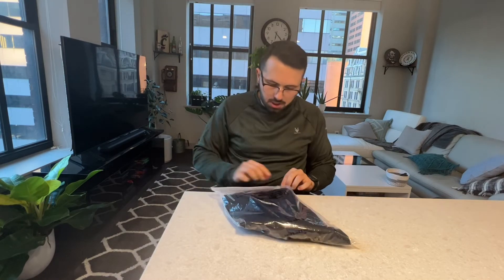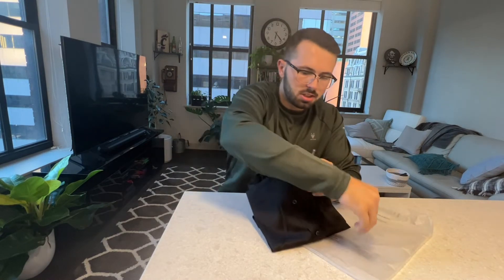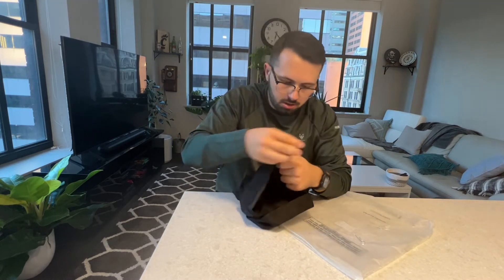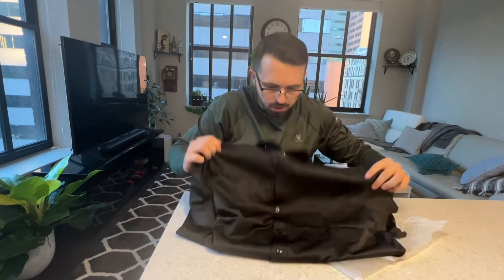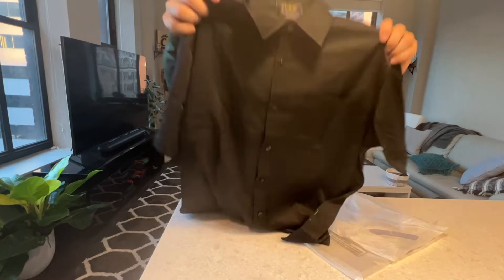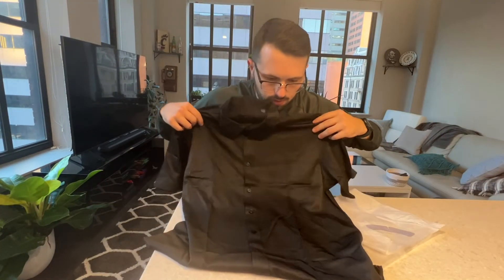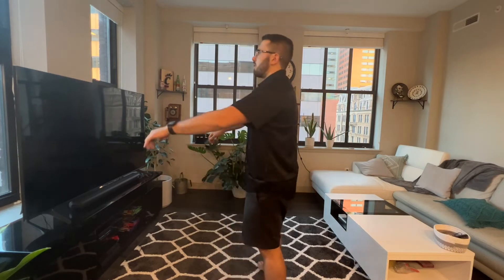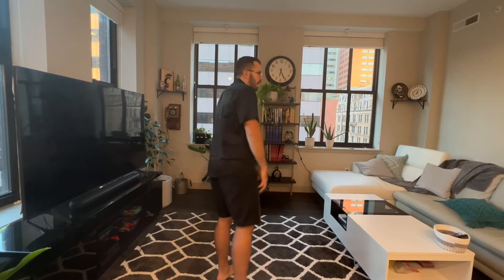Review of Alimens & Gentle Mens Short Sleeve Dress Shirts Wrinkle Free Solid Casual Button Down